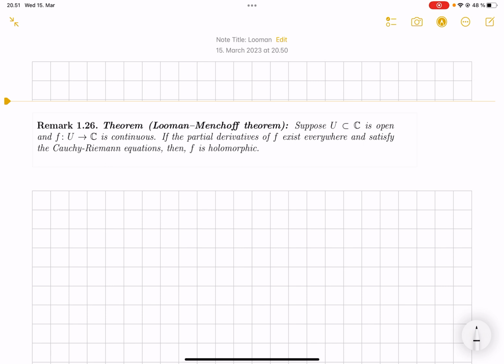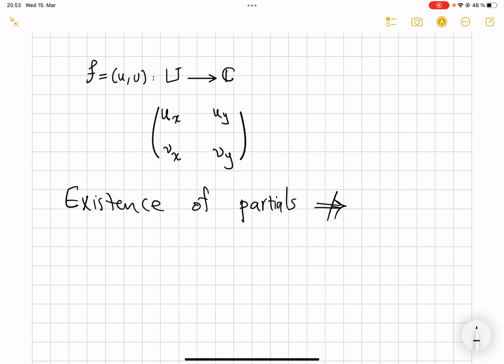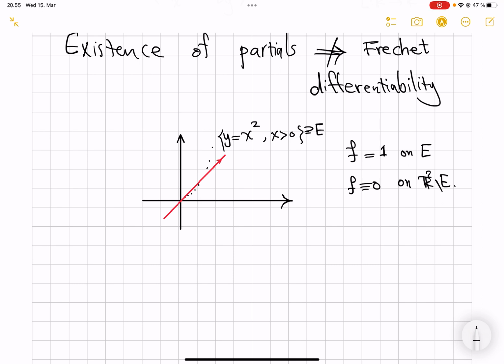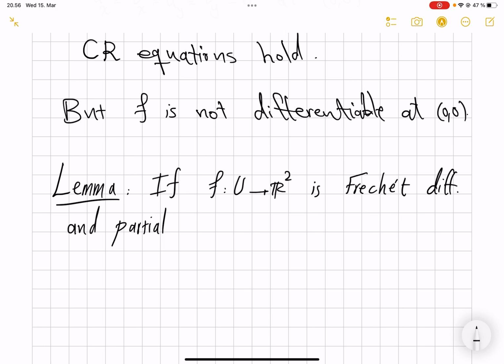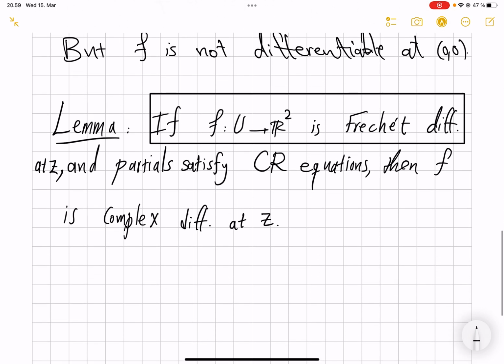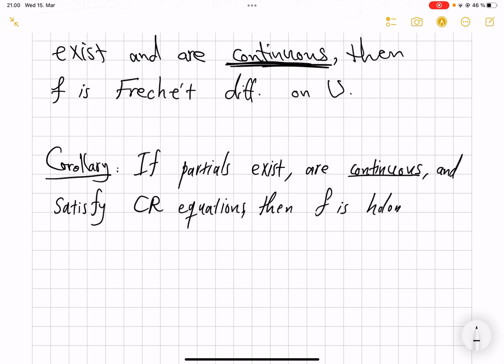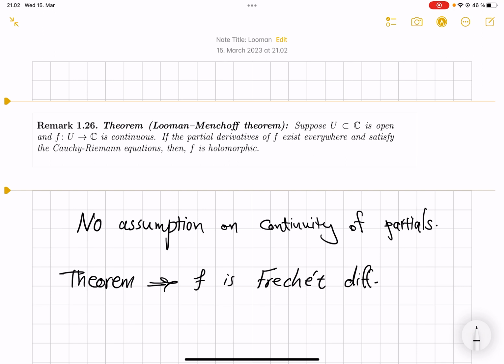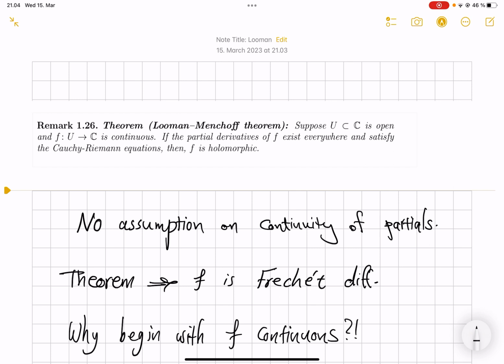Looman Menchoff Theorem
If you have partial derivatives then they do not even imply continuity of a function let alone its differentiability (example in video). But if those partials satisfy the Cauchy-Riemann equations, the function is holomorphic. In particular it is C-infinity smooth and even analytic.